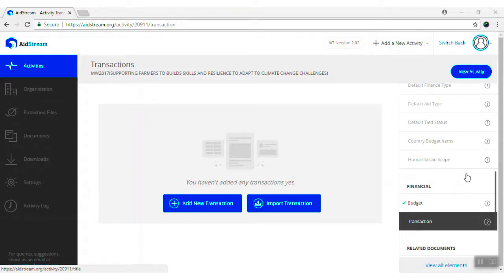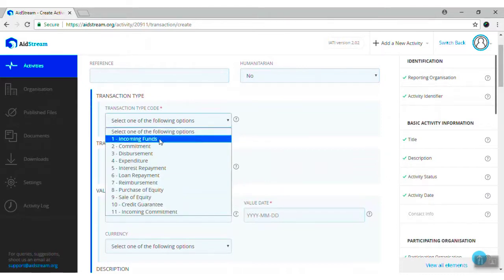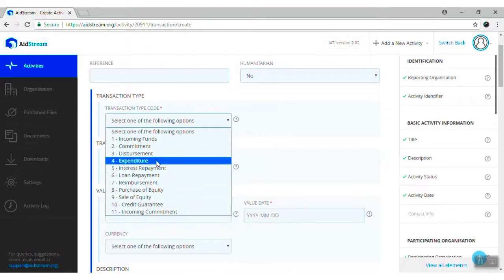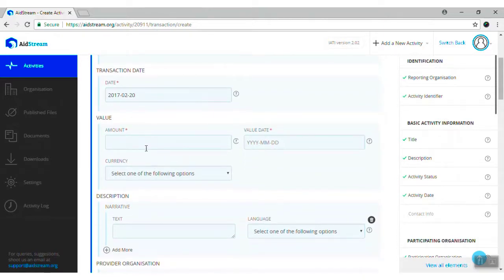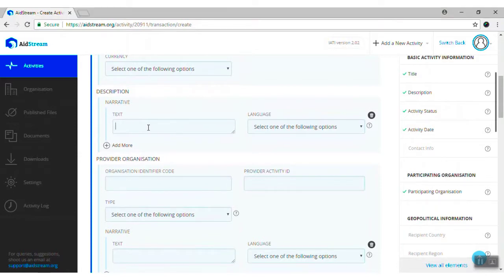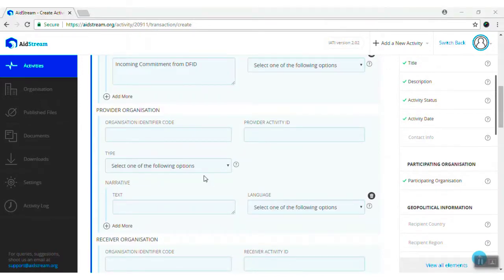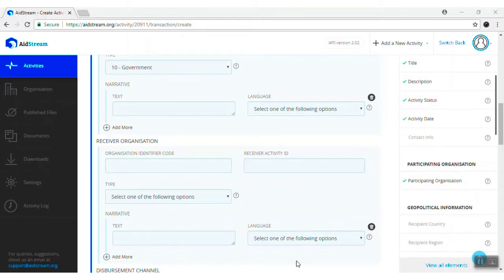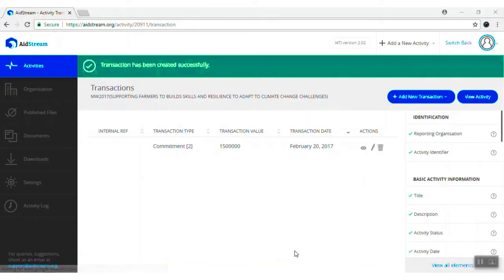IATI AidStream Video series - Uploading financial transaction data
This video shows how to record financial transactions, e.g. funding income received, disbursements to partners and expenditure.